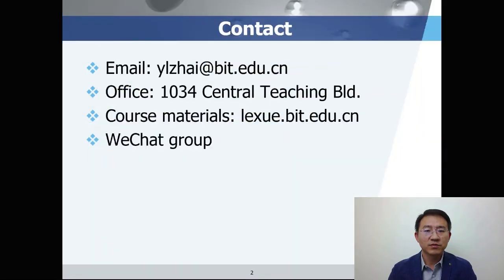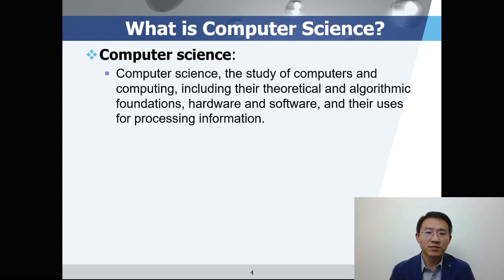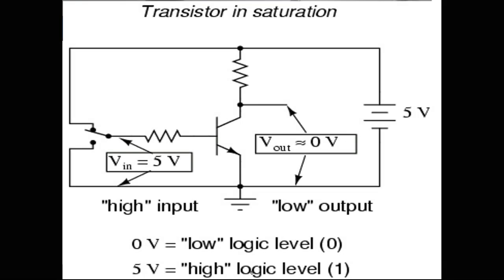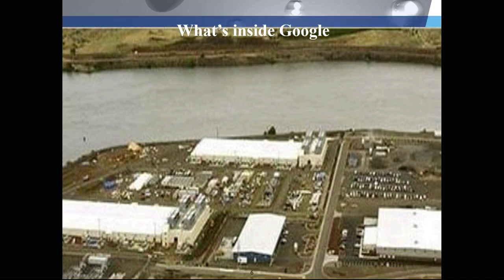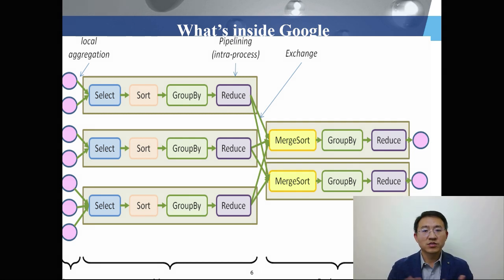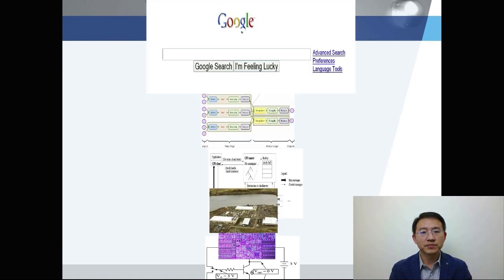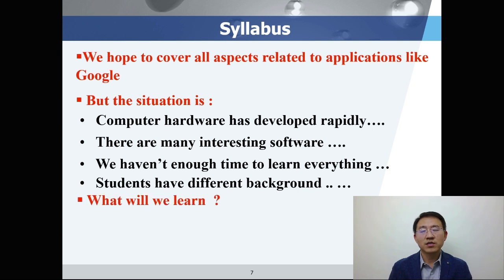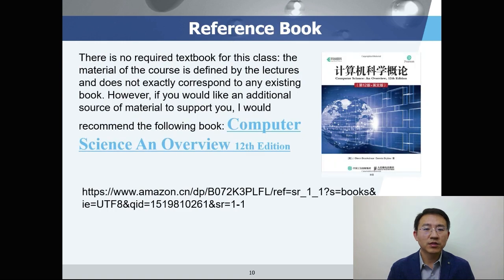Computer Fundamentals | Lecture 0